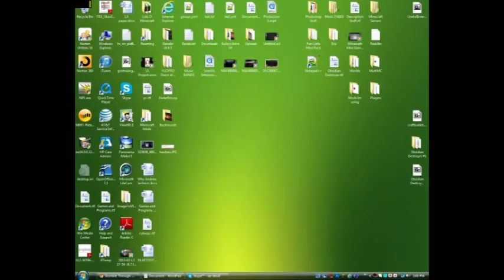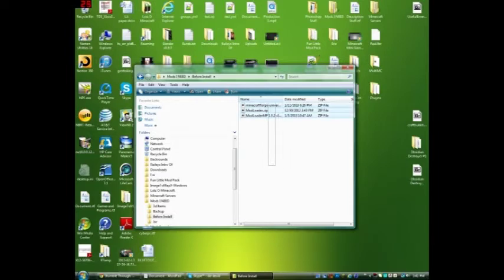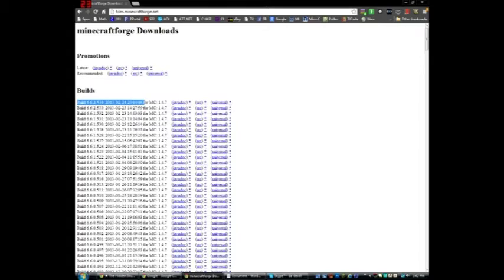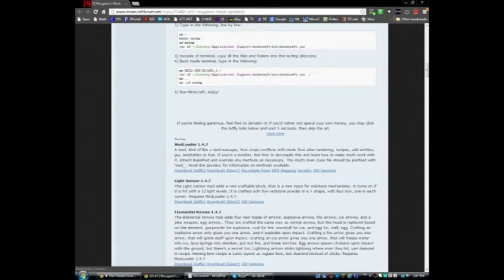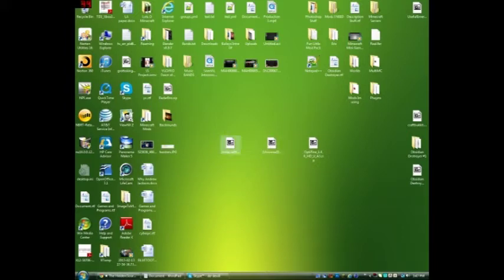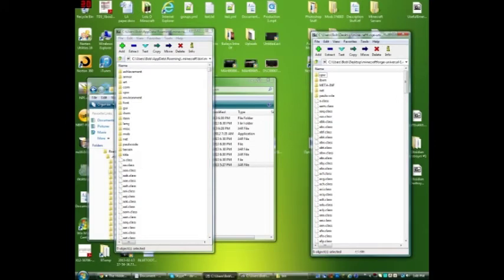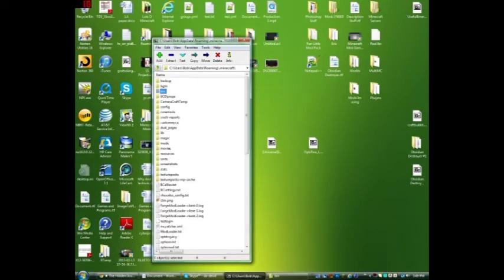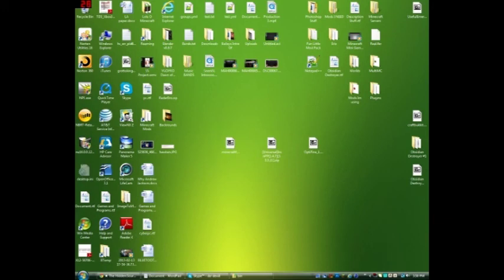Minecraft [] How to Install Single Player Mods [] with SneaKySneeViL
Sorry it cuts out randomly on last 2 sections. Enjoy!